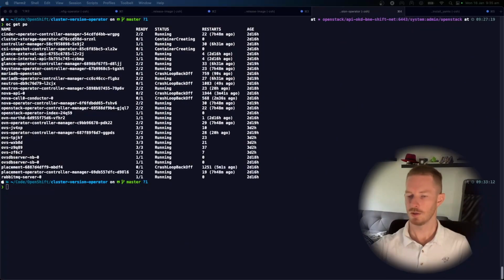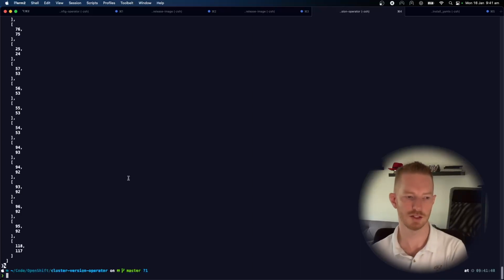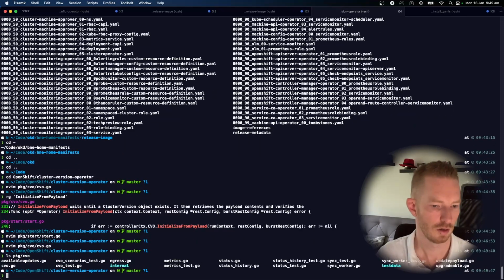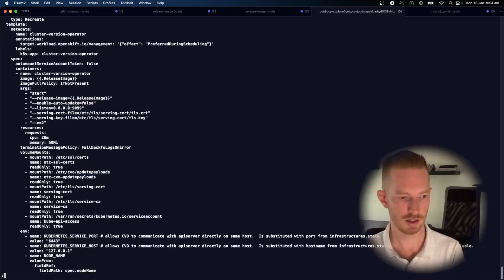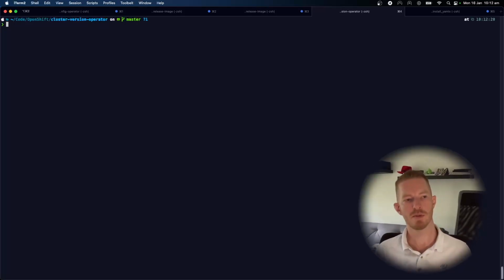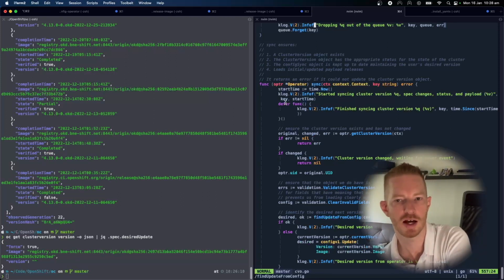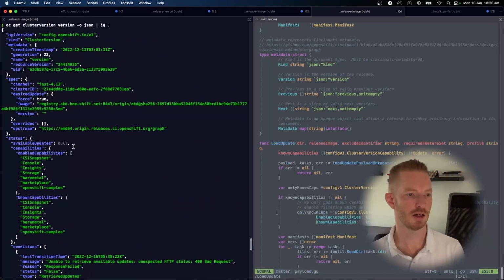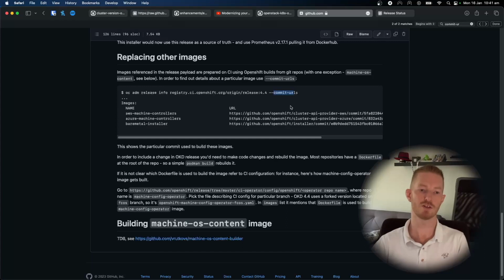OpenShift / OKD Upgrades - Cluster Version Operator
This video aims to provide some insights to how the upgrade process works, and how you might be able to explore various aspects of that process on your own to better understand what is happening within your clusters during that update.

I mention OpenStack running on OpenStack. If that's something that is of interest to you, check out the Open Infra announcement about that here:

0:00 Intra
1:20 Brief look at OpenStack
1:40 Environment Overview
2:30 Resources
4:15 ClusterVersion
6:35 Release payload
9:00 CVO download Payload
13:00 Release Image
17:00 Manifest Render
19:07 oc adm upgrade command
22:30 AutoUpdate Workflow
23:23 User invoked Update workflow
28:10 Check for capabilities to update
29:50 Summary